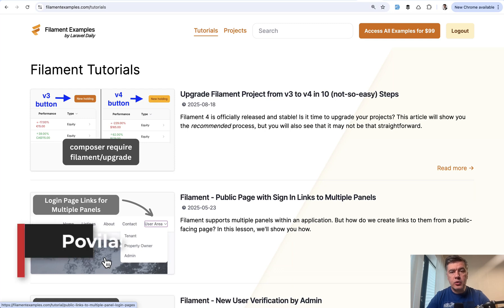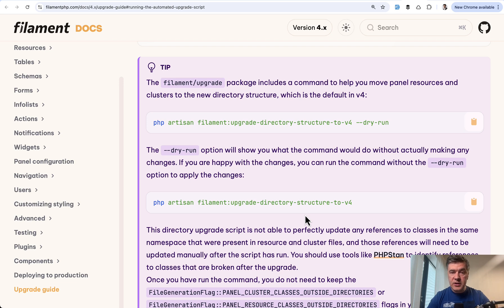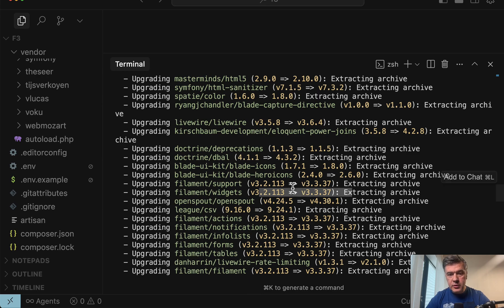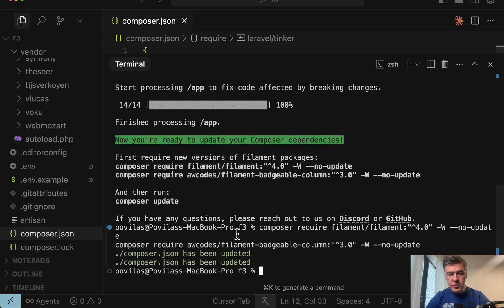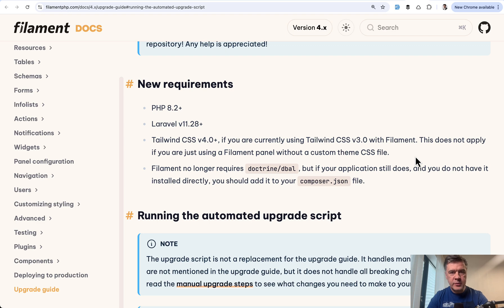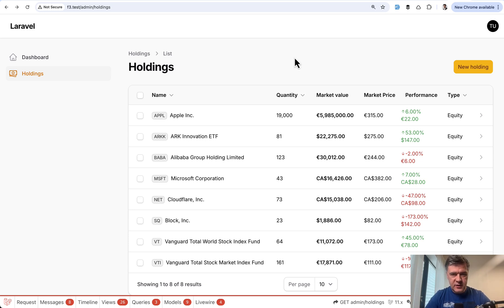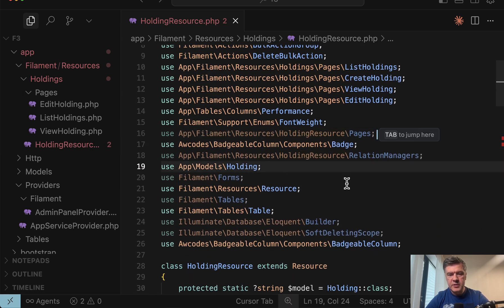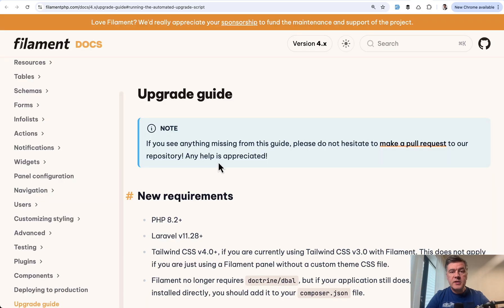Filament v3 to v4 Upgrade Process: Plugins, Laravel, Tailwind, etc.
I will demonstrate how to upgrade Filament 3 project to Filament 4.

Links mentioned in the video:
- Text-based version of this video: "Upgrade Filament Project from v3 to v4 in 10 (not-so-easy) Steps"